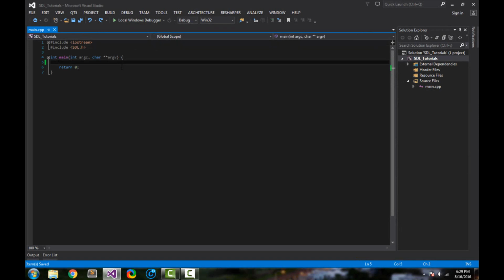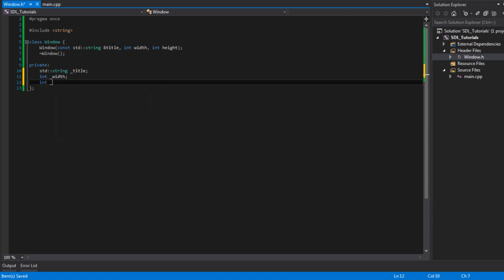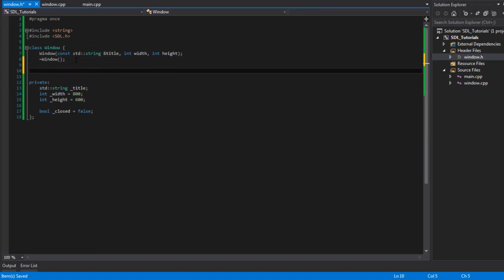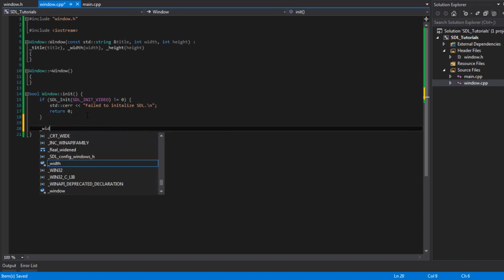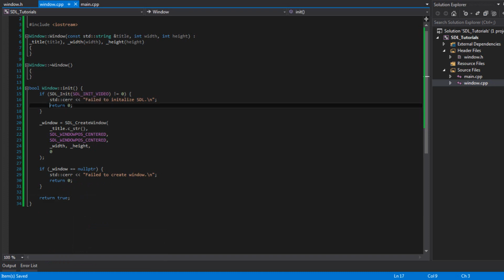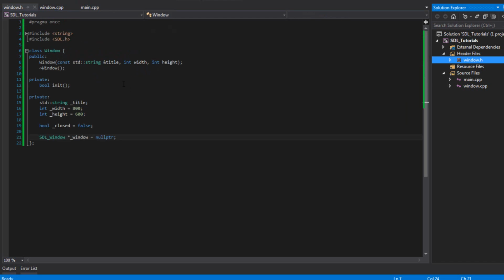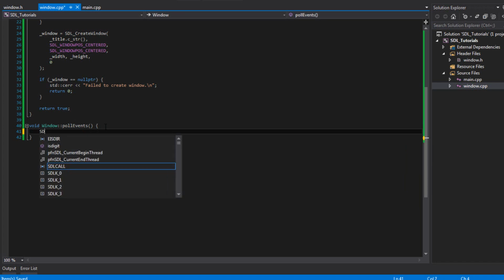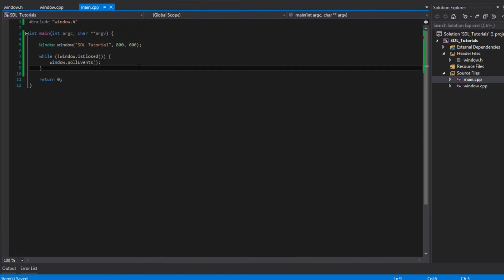Making a Window - C++/SDL 2 Tutorials Ep. 2